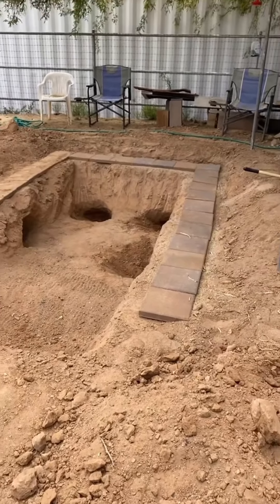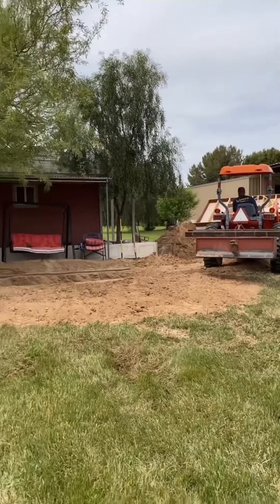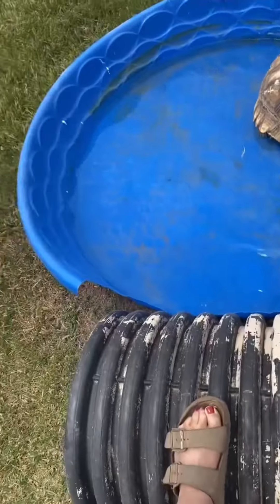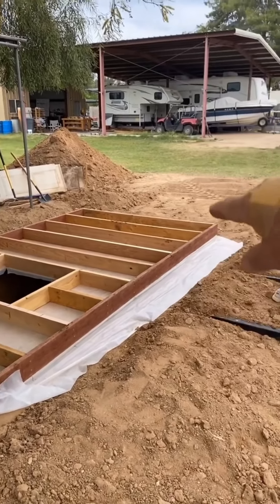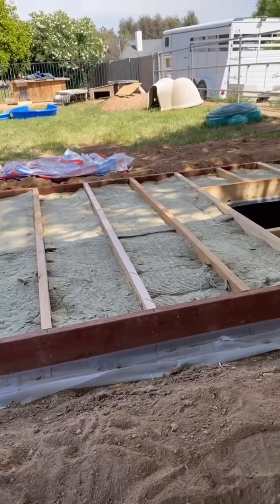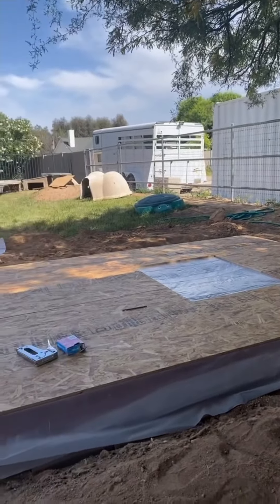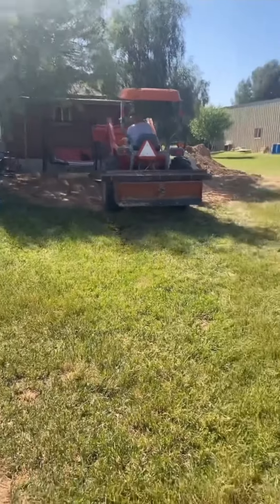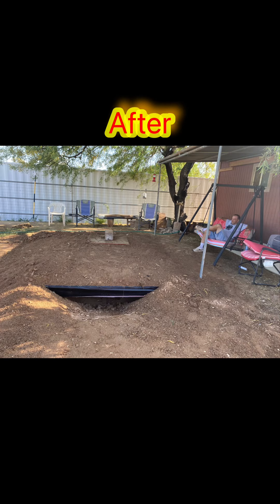Making a Summer Beach House for our four tortoises.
Our Flintstones tortoises turned 3 years old last September. They spent the winter sleeping in their winter cabin (large tort box) insulated with heat lights. Now that winter is over we fixed their huge hole making it bigger and better for them for the summer.